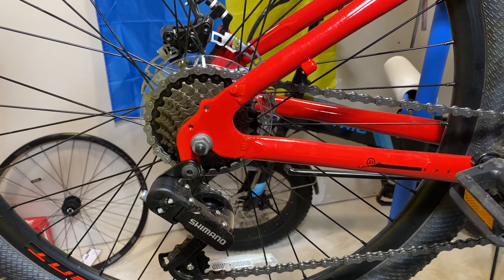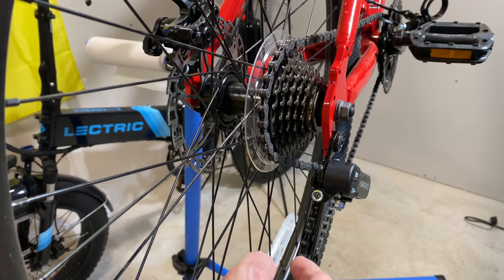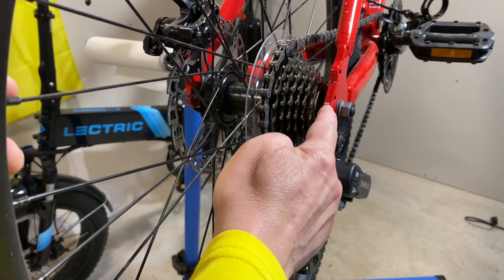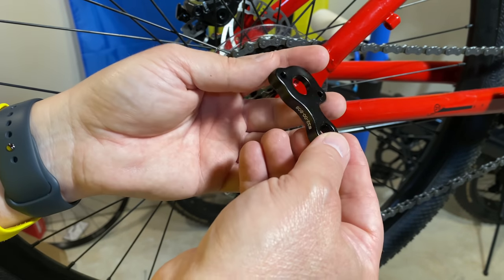FRAME DOODLE! Does your frame have one? Why some frames aren't good for Project Bikes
A frame doodle - or derailleur hanger. Most modern mountain bikes have a replaceable derailleur hanger, but some - especially budget big box mountain bikes - may have the derailleur mounted to a tab that's part of the frame itself. This is common on some of the less expensive steel frame bikes, but it is also seen on newer aluminum frame bikes like the Mongoose Durham. Is that a deal breaker for upgrades?

Durham 26 at Walmart